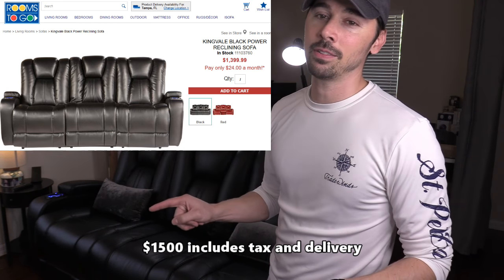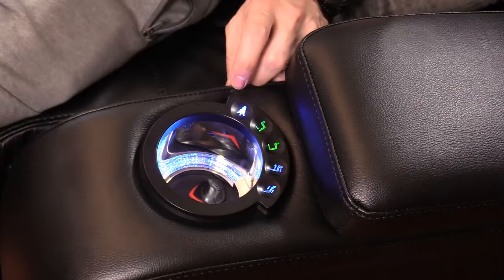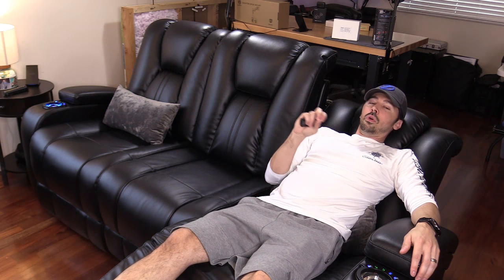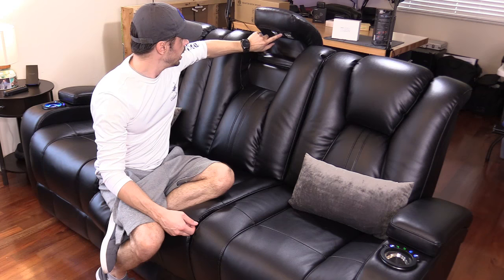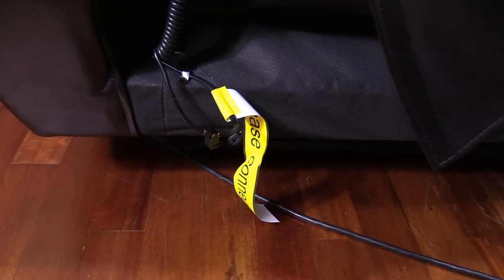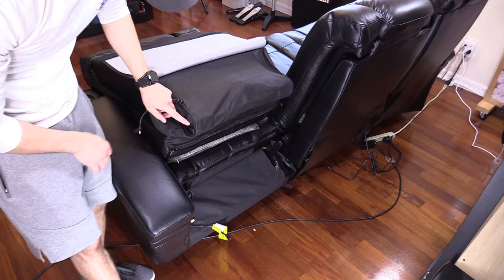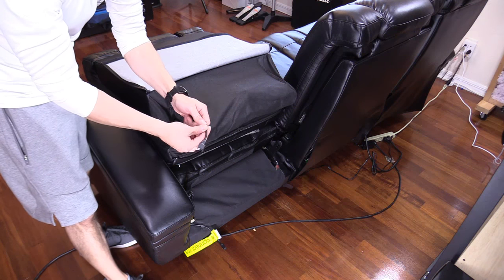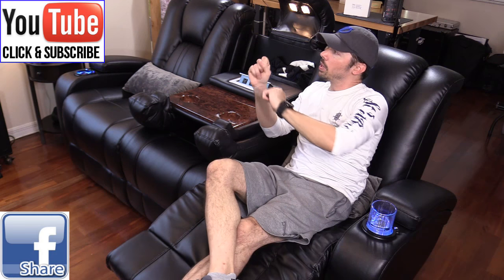Home Theater Sofa Couch with Power Everything !!!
Home theater Couch Sofa with all the features a Tech lover would want, USB ports, Headrest controls, power Recliners, AC outlets, reading lights, and more! see below
Delange Reclining Power Sofa